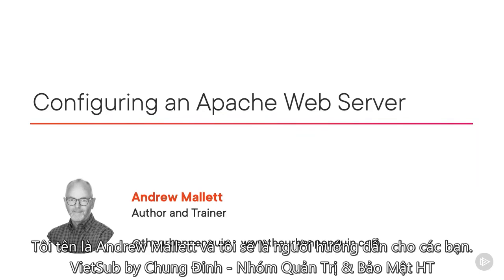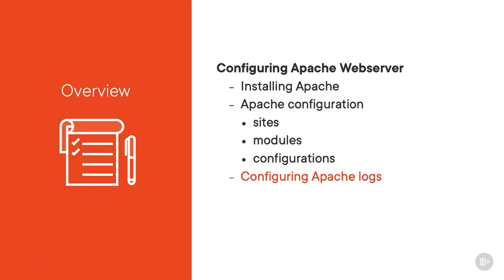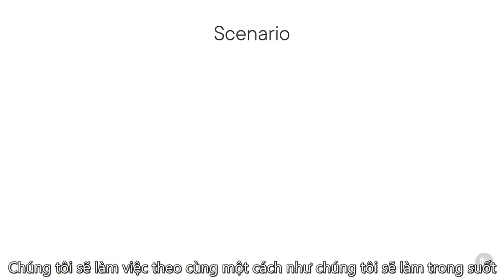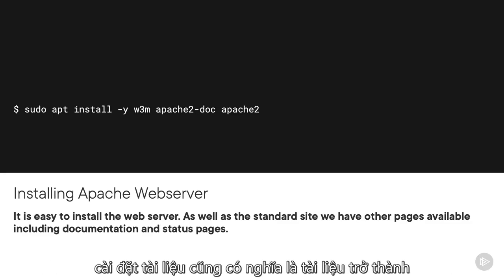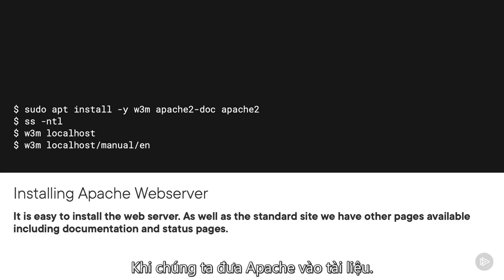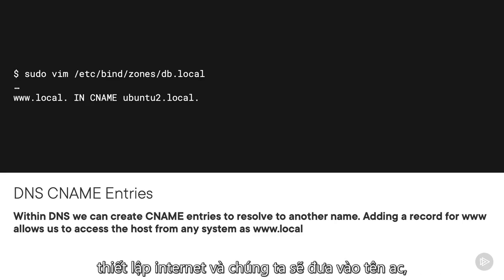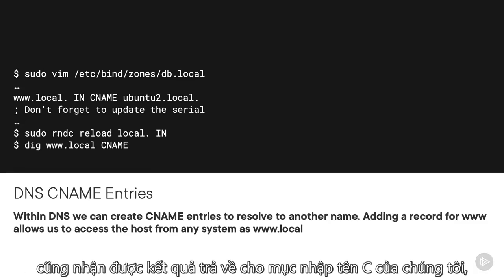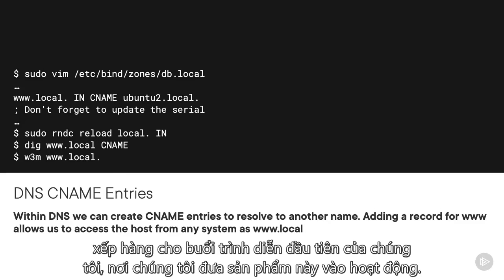III - Configuring an Apache Web Server : 1 The Apache Web Server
The Apache Web Server burn in 1280x720 x265